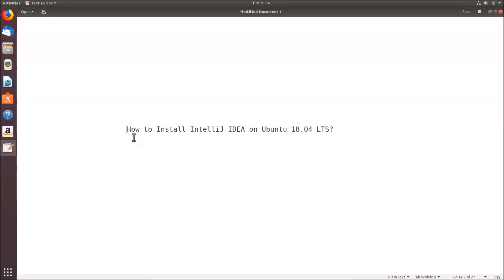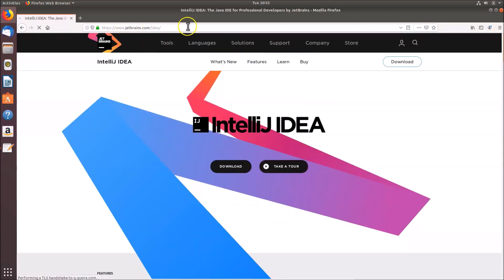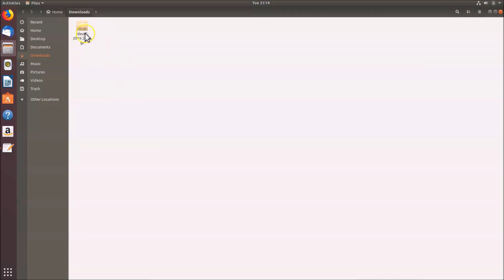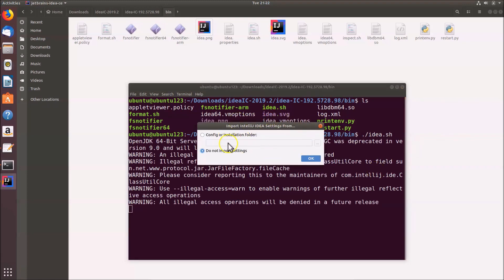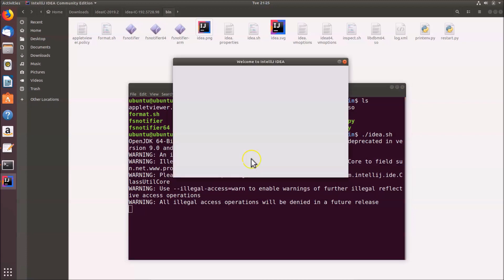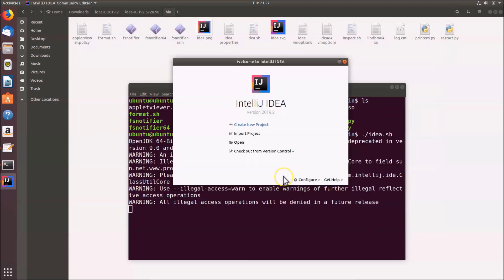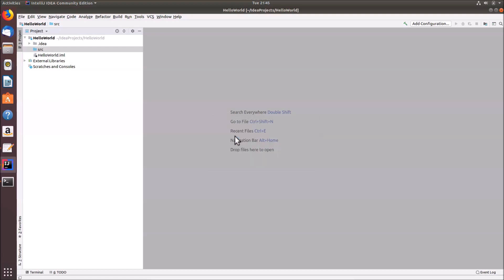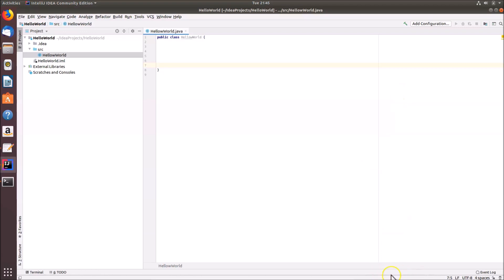How to Install IntelliJ IDEA on Ubuntu 18.04 LTS?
If you don't have Java jdk installed on ubuntu 18.04 LTS, Go to the link below and Install it first:-

Download IntelliJ IDEA from Location below:-

Follow the video tutorial to Install IntelliJ IDEA on Ubuntu 18.04 LTS, if you get any questions.